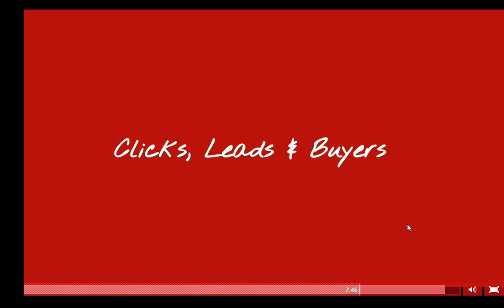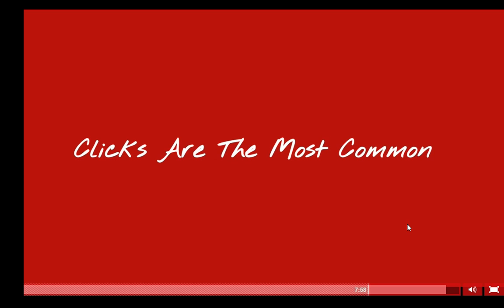Victor Gomez Cabrera Live Stream